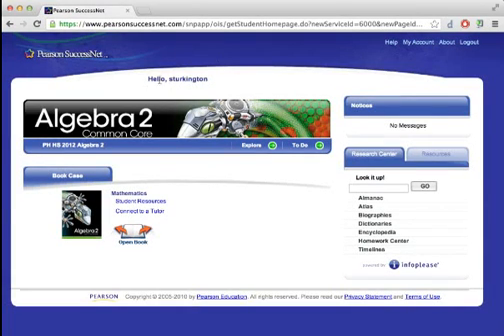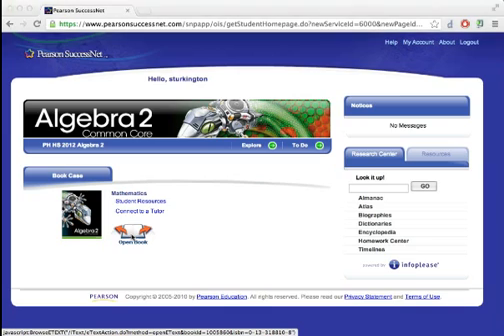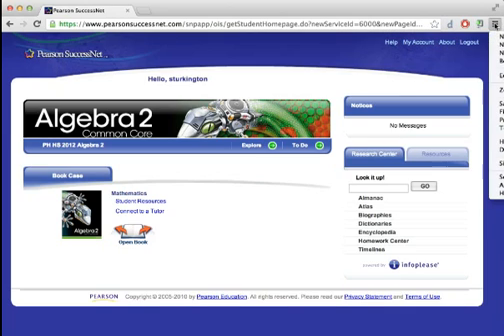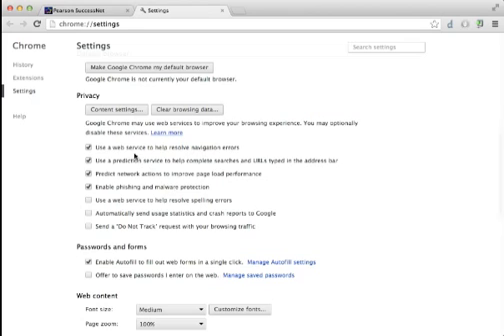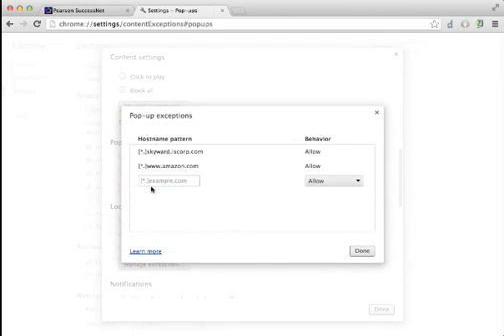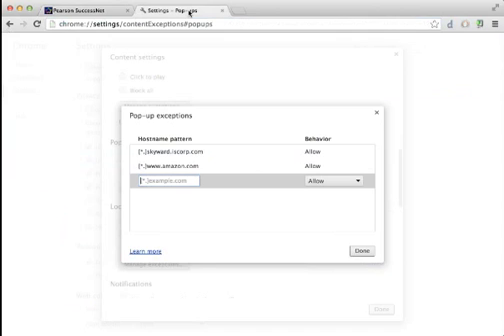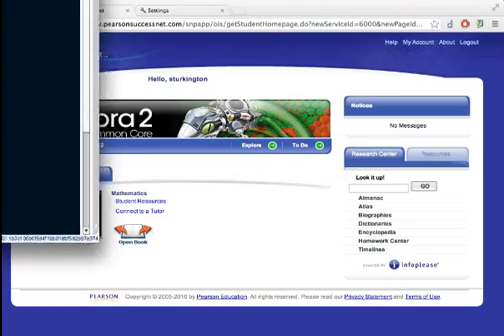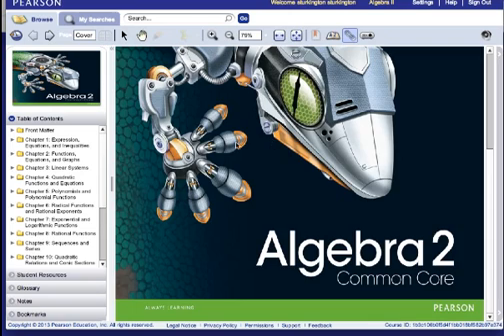Getting Pearson SuccessNet to work on Chrome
If you have to use a textbook from Pearson SuccessNet, like my school's Algebra II textbook, you probably want to set up Chrome so you can actually see the book rather than have the pop-up window blocked.  This video shows you how.